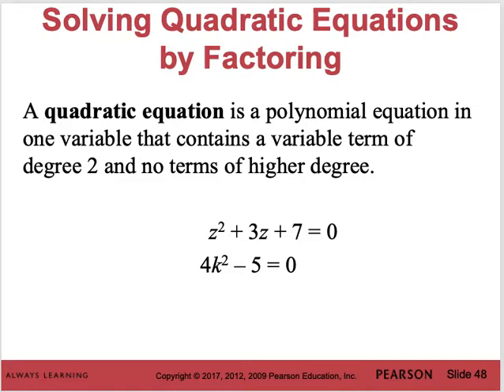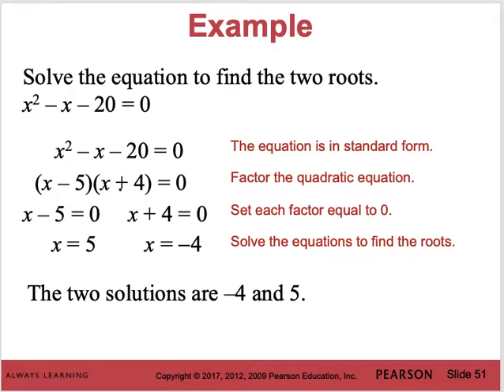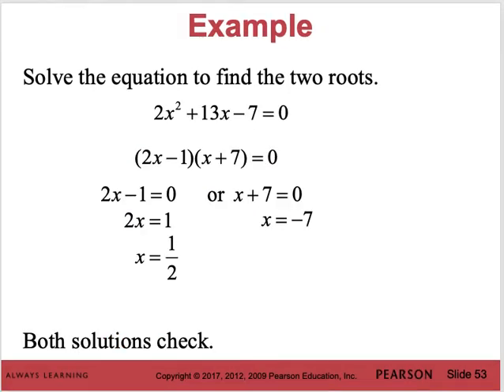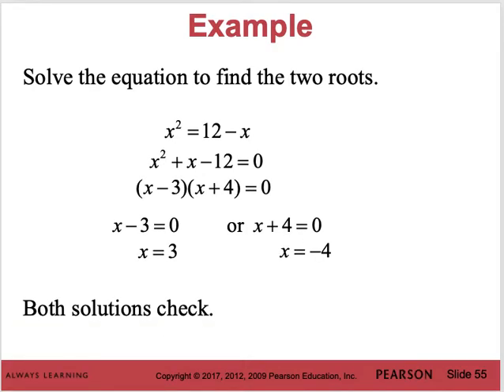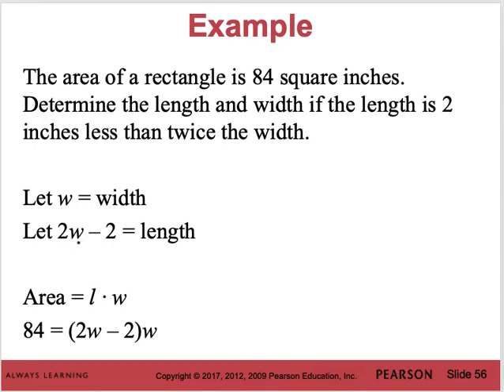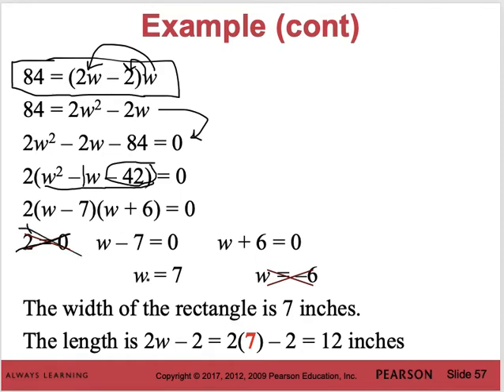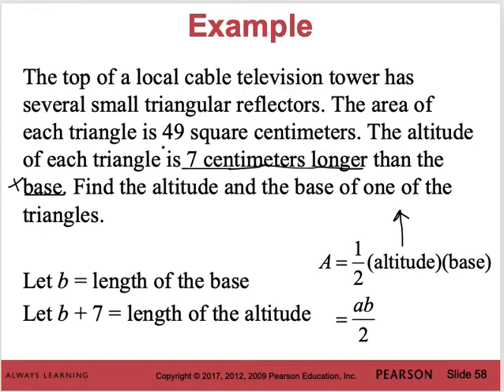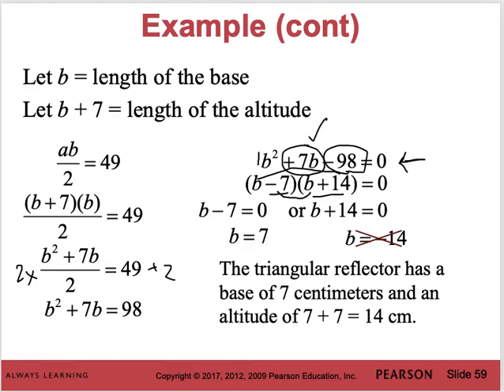MAT095 Section 5.7